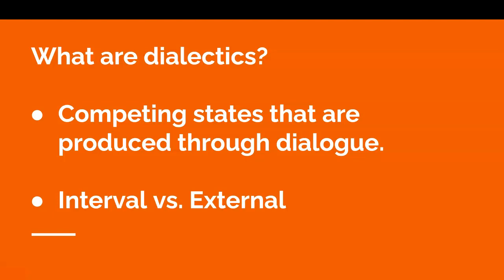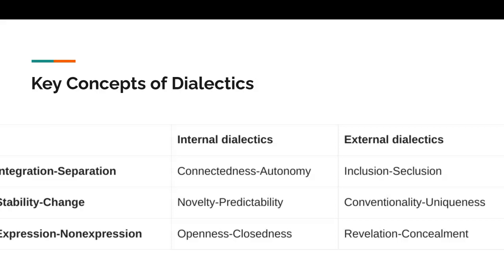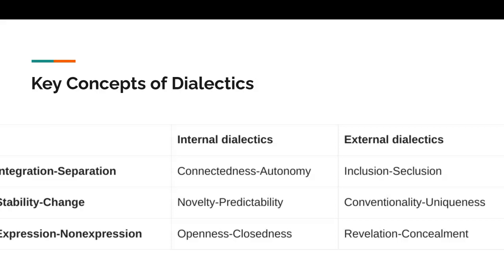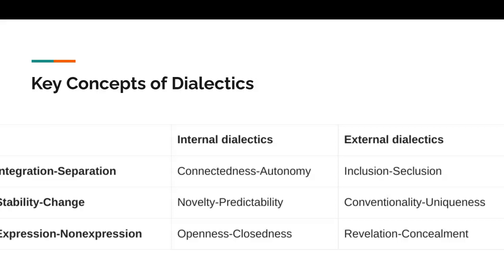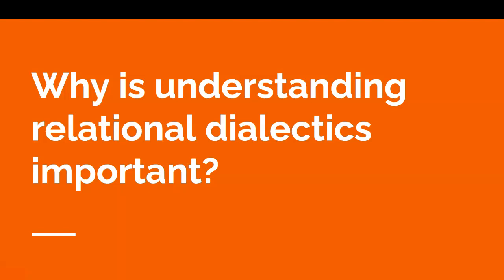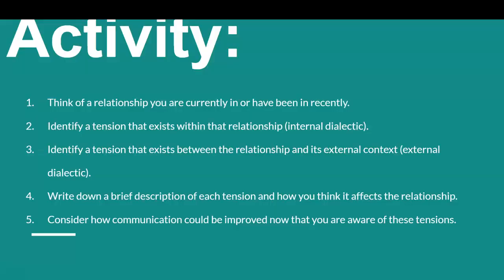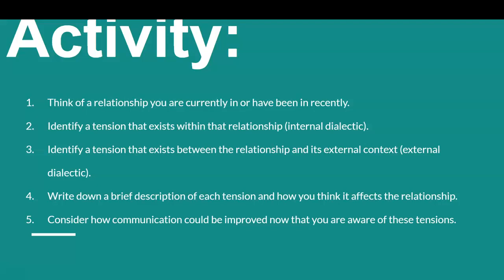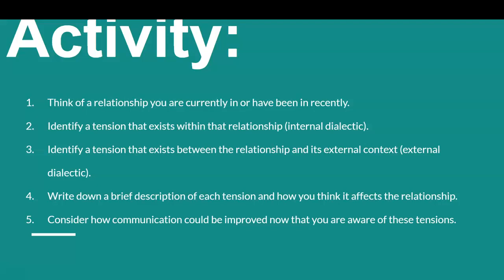Relational Dialectics Theory